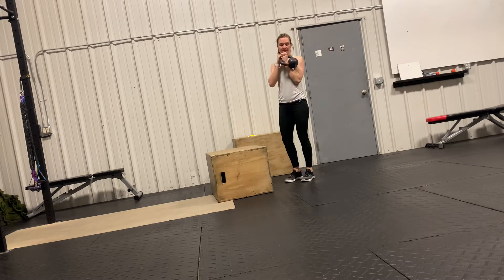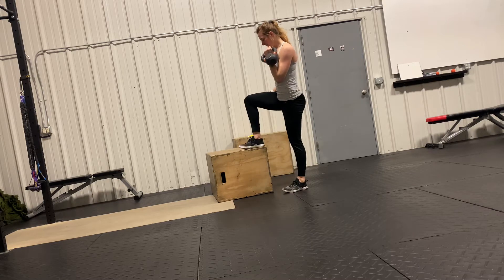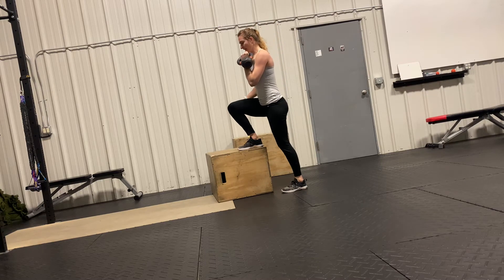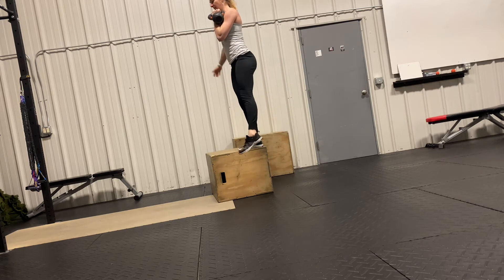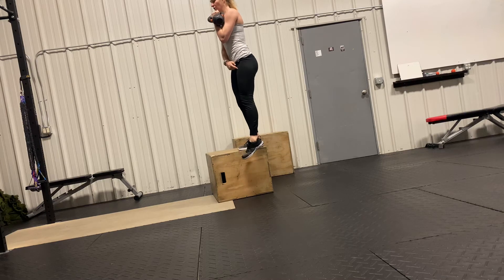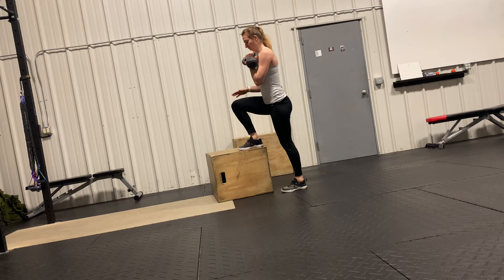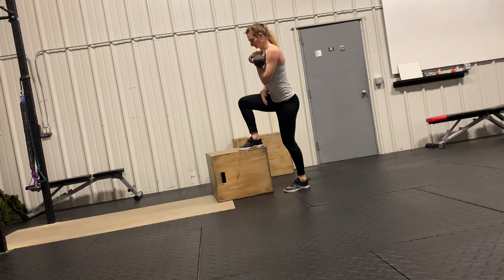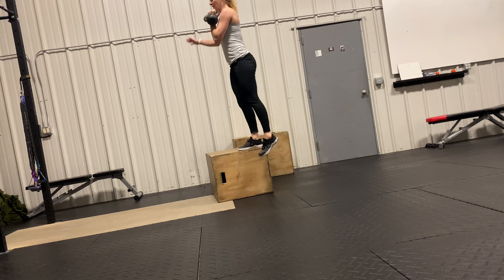1-Arm KB Front Rack Step Ups